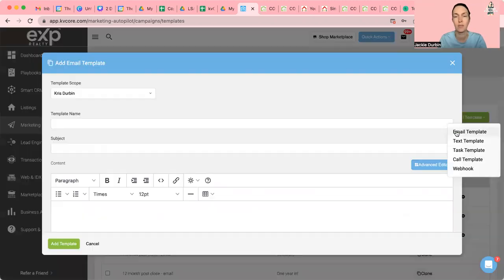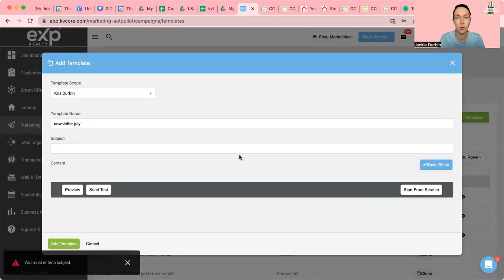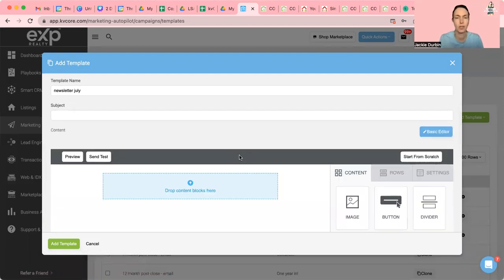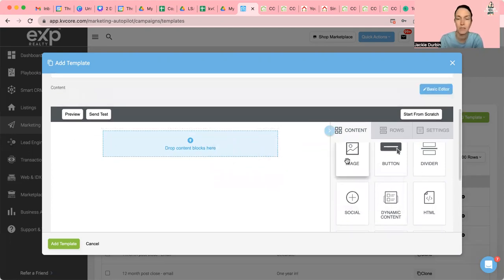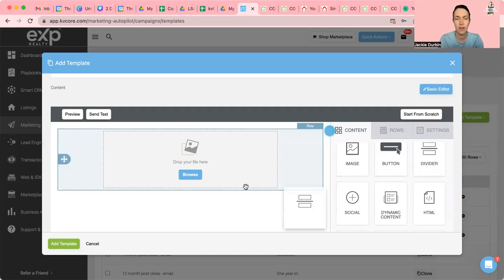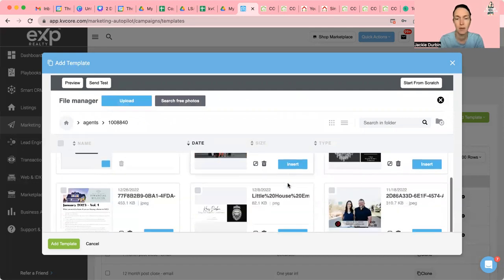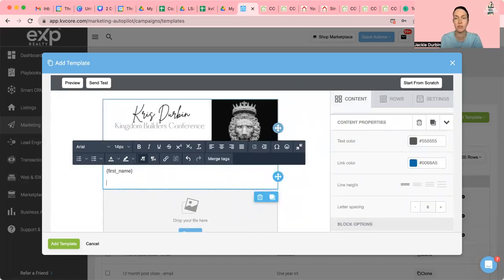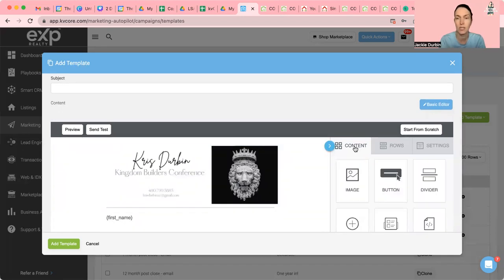How to Create a Newsletter in kvCORE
STOP using Constant Contact and FlowDesk!!!  You don't have to use them and kvCORE can do the exact same things at NO additional cost!!

Jackie Durbin is a team leader & licensed Real Estate Agent at eXp Realty 2022:
🏆 Ranked Top 1% Realtor in Arizona
🏆 Trained 10,000’s of Agents on how to use kvCORE